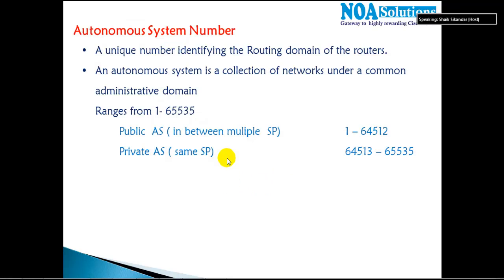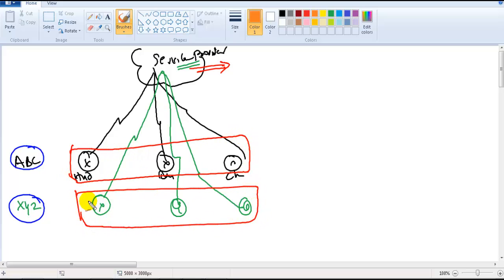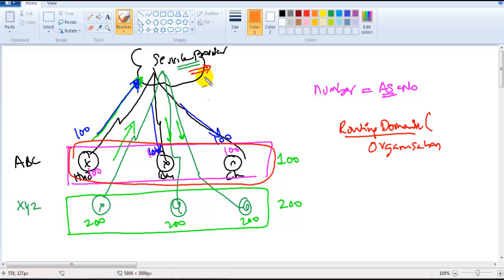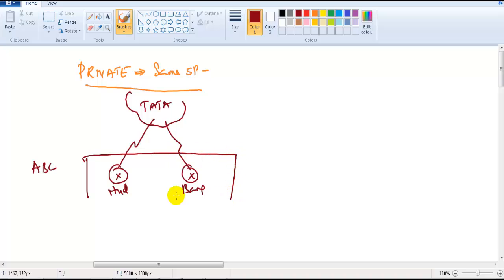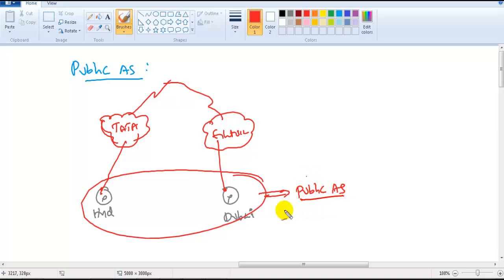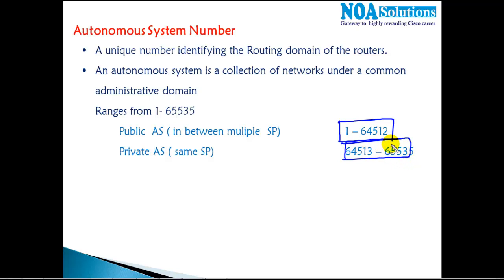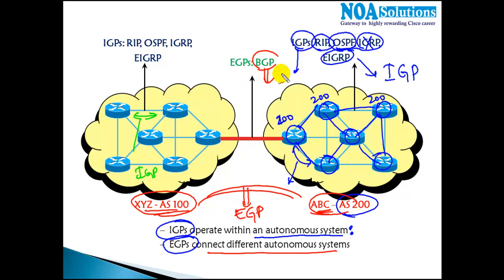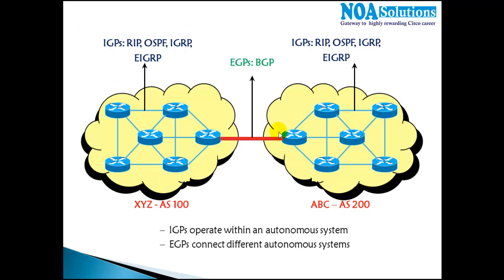CCNA Routing & Switching: Autonomous system number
Internet routing architecture is structured as a two-level hierarchy. The environment is first partitioned into domains with each domain using an internal routing environment. These network domains use an interior routing protocol (commonly referred to as an Interior Gateway Protocol [IGP]), which maintains a complete mapping set for the current internal topology of the domain, together with the set of “best paths” between any two points within the network domain. Although this approach of having a routing protocol automatically maintaining a comprehensive view of the current topology can be made to work within even quite large routing domains, such an approach does not scale to the size of the entire Internet. Fine-grained topology information is useful only in “local” situations, and is best omitted when forming a larger view of the network. Commonly used interior routing protocols include Open Shortest Path First (OSPF), Intermediate System-to-Intermediate System (IS–IS), and Enhanced Interior Gateway Routing Protocol (EIGRP).

The second level in the routing hierarchy is the interdomain routing domain. The interdomain routing environment describes how domains interconnect, but avoids the task of maintaining transit paths within each domain. In the interdomain space, a routing path to an address is described as a sequence of domains that must be transited to reach the domain that originates that particular address prefix. Today this interdomain space is maintained using Version 4 of the Border Gateway Protocol (BGPv4).

Each routing domain is a single administrative domain, operated within a uniform set of routing policies, and is operated independently from any other domain. The domain is in effect an autonomous unit in the overall routing architecture, and is termed an Autonomous System (AS). Each of these ASs is uniquely identified using an Autonomous System Number (ASN).

What Is an Autonomous System?
One of the best definitions of an Autonomous System can be found in an IETF document, RFC 4271 [4] that describes BGPv4:

“The classic definition of an Autonomous System is a set of routers under a single technical administration, using an interior gateway protocol (IGP) and common metrics to determine how to route packets within the AS, and using an inter-AS routing protocol to determine how to route packets to other ASs. Since this classic definition was developed, it has become common for a single AS to use several IGPs and sometimes several sets of metrics within an AS. The use of the term Autonomous System here stresses the fact that, even when multiple IGPs and metrics are used, the administration of an AS appears to other ASs to have a single coherent interior routing plan and presents a consistent picture of what destinations are reachable through it.”

The AS Number Pool
ASNs are drawn from a 16-bit number field, allowing for 65,536 possible values.

AS 0 is reserved, and may be used to identify nonrouted networks. The largest value—AS 65,535—is also reserved. The block of ASNs from 64,512 through 65,534 is designated for private use. ASN 23,456 is reserved for use in ASN pool transition. The remainder of the values, from 1 through to 64,511 (less 23,456), are available for use in Internet routing. The number space is unstructured, because there are no internal fields in the number structure, nor is there any aggregation or summarization capability for ASNs